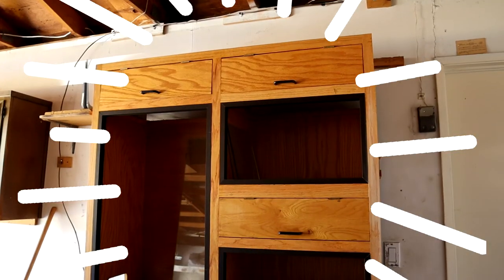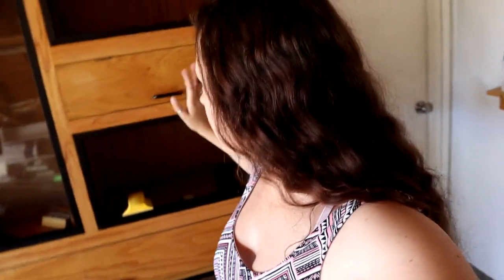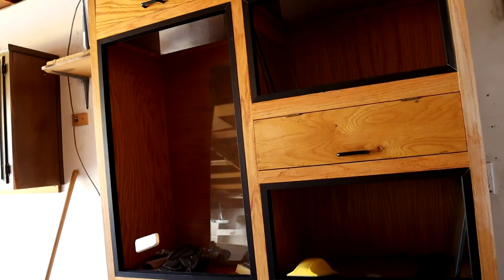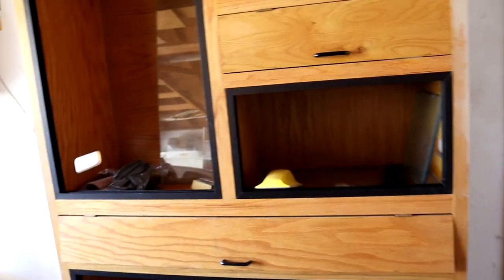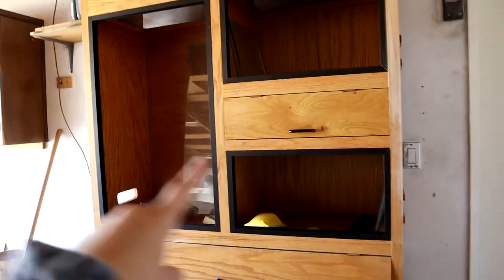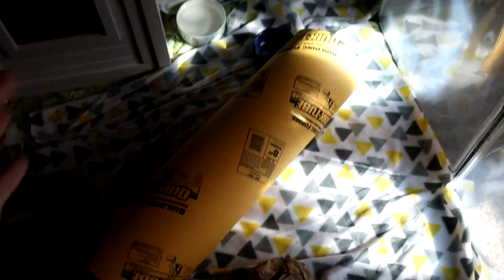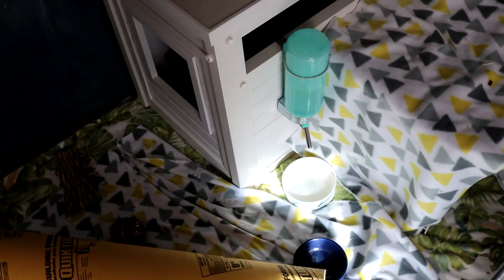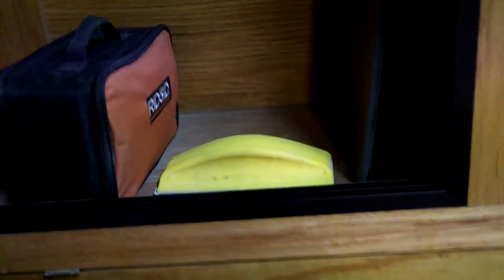Vlog: I Got A HUGE Reptile Cabinet For Almost Free!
Watch now to see updates on life with Olive, and my other pets. This vlog will let you know how I feel after updating my rabbits cage AND tell you all about a new reptile cabinet that I got. It's so cheap I couldn't believe it!